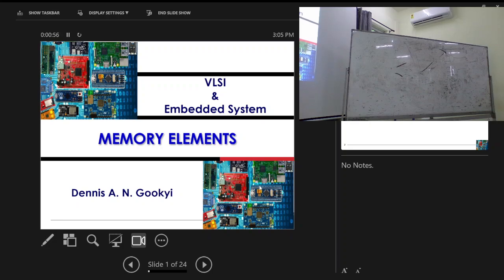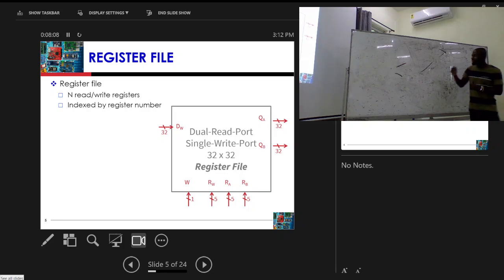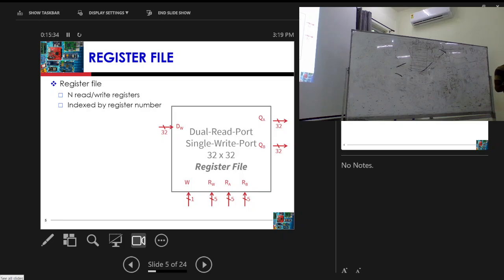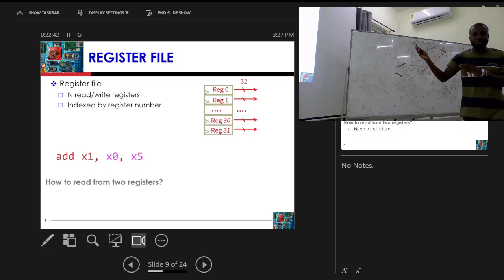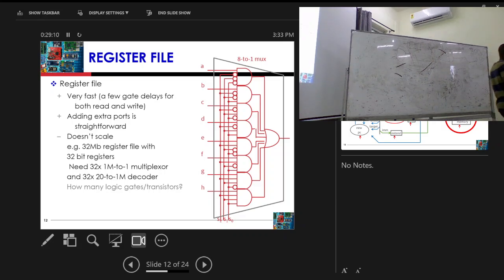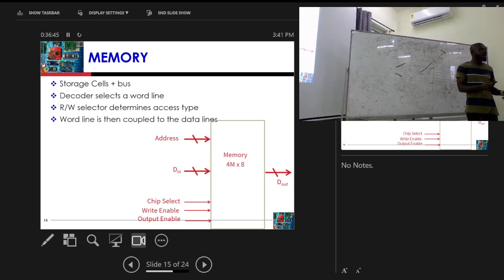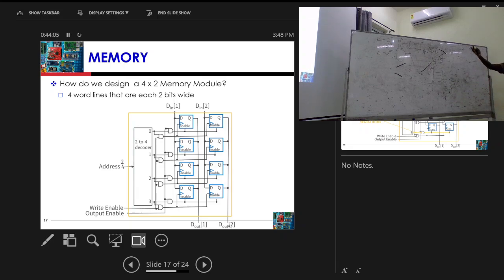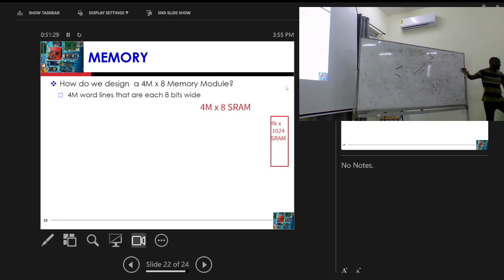L03_c - Memory Elements